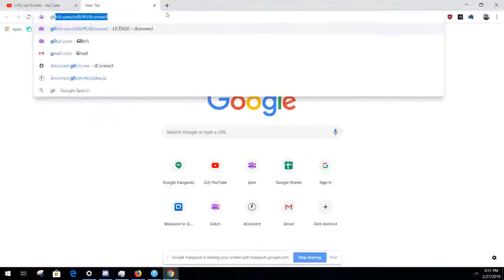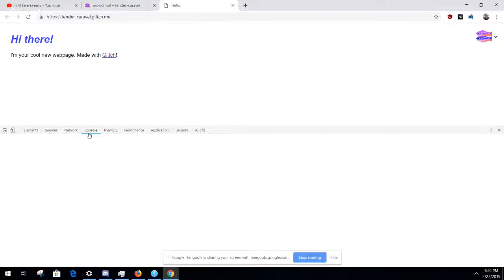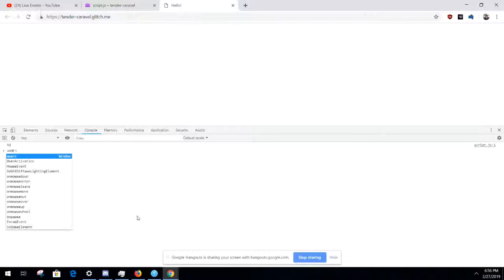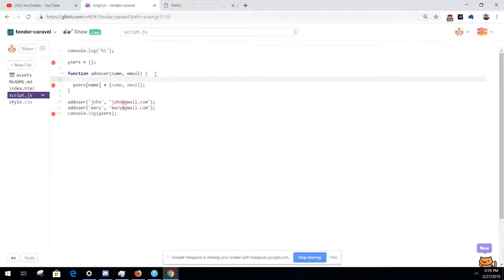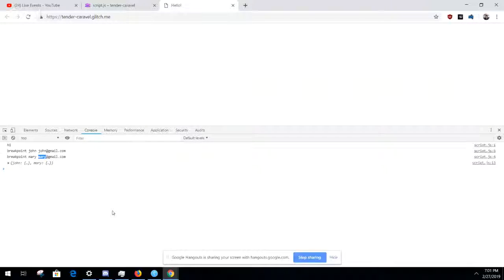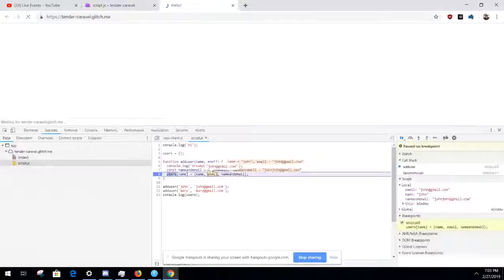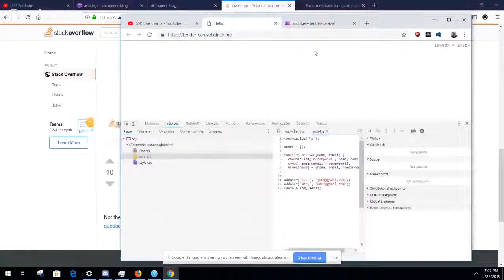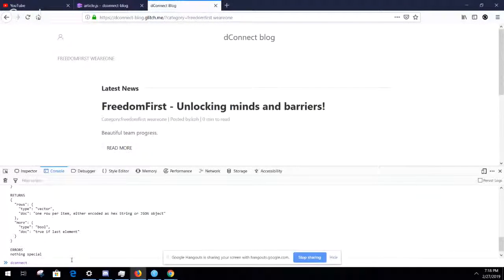we learn JS!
occultcorner and moonshine mess around in JS